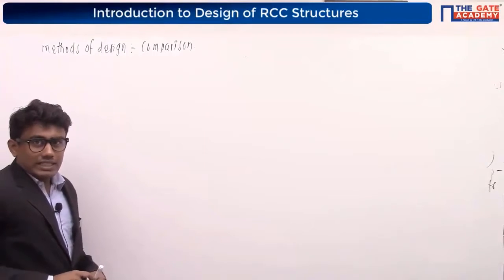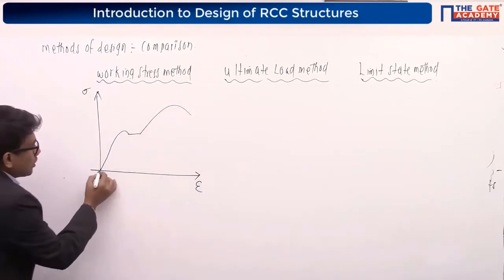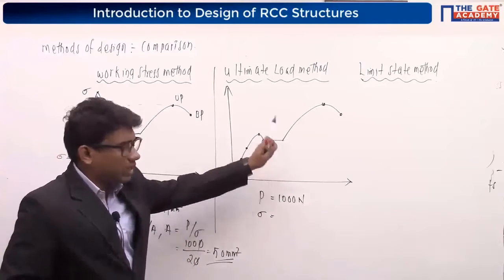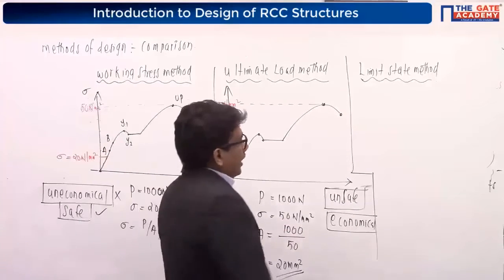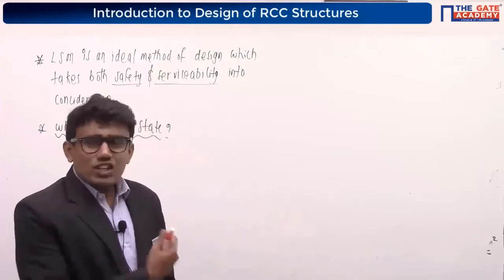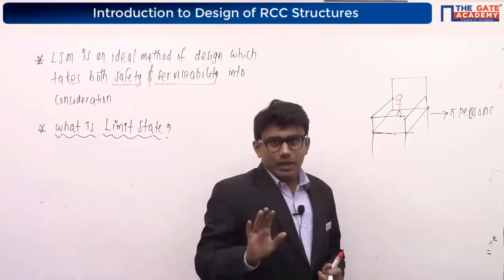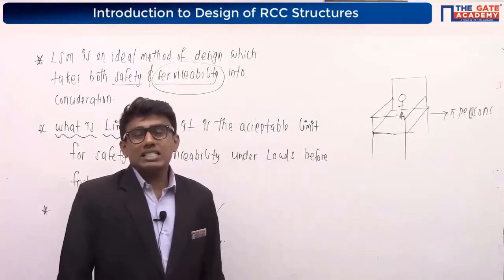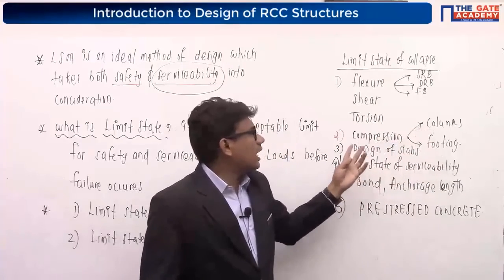GATE Civil RCC Materials Reinforced Cement Concrete Intro. to Design Methods by Abhijin Sreekantan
BuyTestSeries covers more than 500 competitive exams with over 600 brands in education associated with us.